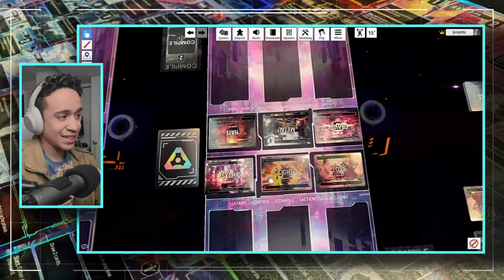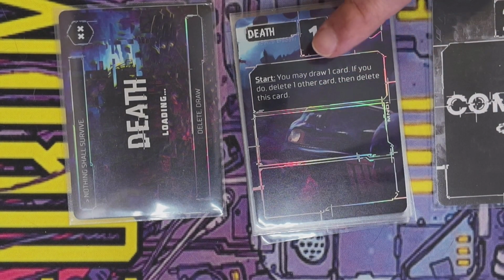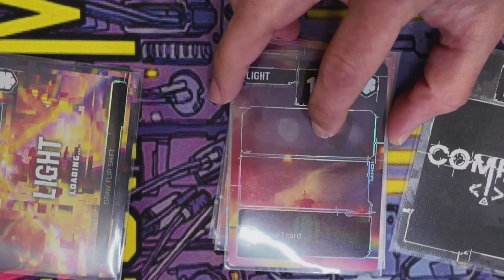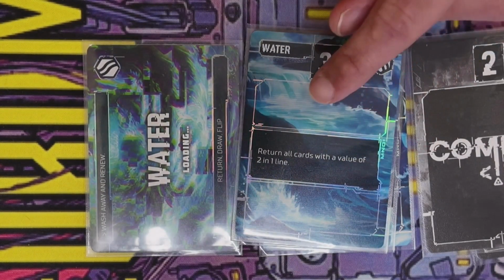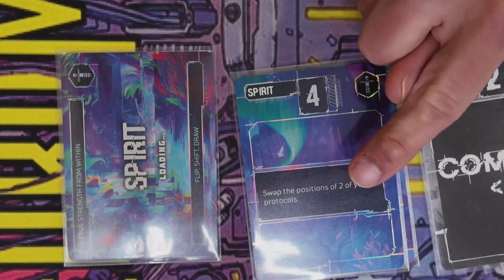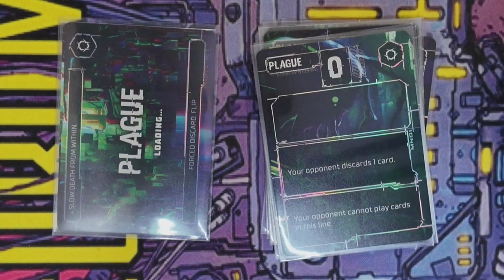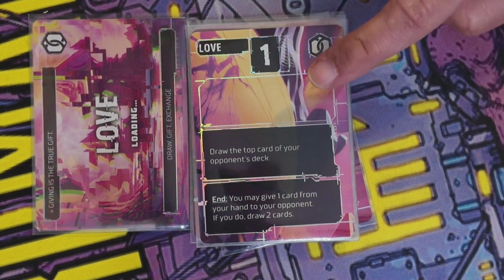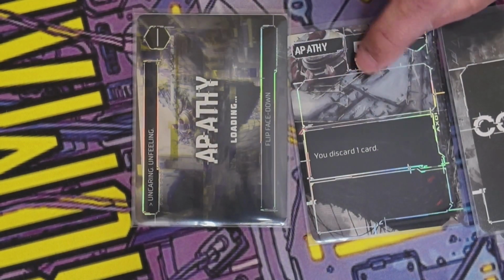Every Protocol From Compile Explained | Main 1 + Aux 1 Reference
A video for people who are new or curious about Compile- a card game about two artificial intelligences trying to understand the world around them! The game features area control, quick gameplay and high replayability!

This is not a how-to-play or a review for the game! Check out the official how-to-play or the Shut Up & Sit Down review for those.

Also, thank you to Shakshuky for the Compile workshop on TTS.

Join the Compile Discord here to find people to play

00:00 Introduction
01:13 Gameplay Overview
02:35 Main 1 - Life Protocol
02:51 Life 0
04:00 Life 1
04:32 Life 2
04:56 Life 3
05:14 Life 4
06:01 Life 5
06:28 Death Protocol
06:58 Death 0
07:17 Death 1
07:49 Death 2
08:29 Death 3
08:43 Death 4
09:12 Death 5
09:24 Darkness Protocol
09:40 Darkness 0
10:06 Darkness 1
10:36 Darkness 2
11:13 Darkness 3
11:36 Darkness 4
11:49 Light Protocol
12:05 Light 0
13:13 Light 1
13:20 Light 2
13:52 Light 3
14:49 Light 4
15:05 Fire Protocol
15:30 Fire 0
16:12 Fire 1
16:27 Fire 2
16:39 Fire 3
17:01 Fire 4
17:29 Water Protocol
17:50 Water 0
18:18 Water 1
18:35 Water 2
19:07 Water 3
19:36 Water 4
20:00 Speed Protocol
20:31 Speed 0
20:55 Speed 1
21:24 Speed 2
21:45 Speed 3
22:07 Speed 4
22:23 Spirit Protocol
23:01 Spirit 0
23:39 Spirit 1
24:31 Spirit 2
24:48 Spirit 3
25:09 Spirit 4
25:33 Gravity Protocol
26:22 Gravity 0
26:47 Gravity 1
27:06 Gravity 2
27:30 Gravity 4
27:40 Gravity 5
28:12 Metal Protocol
28:29 Metal 0
28:55 Metal 1
29:24 Metal 2
29:38 Metal 3
30:26 Metal 5
30:56 Plague Protocol
31:23 Plague 0
31:45 Plague 1
32:13 Plague 2
32:26 Plague 3
32:51 Plague 4
33:32 Psychic Protocol
34:06 Psychic 0
34:24 Psychic 1
34:46 Psychic 2
35:08 Psychic 3
35:24 Psychic 4
35:47 Aux 1 -Love Protocol
36:34 Love 1
37:36 Love 2
37:52 Love 3
38:09 Love 4
38:32 Love 6
38:49 Hate Protocol
39:27 Hate 0
39:35 Hate 1
39:54 Hate 2
40:43 Hate 3
40:53 Hate 4
41:20 Apathy Protocol
41:53 Apathy 0
42:20 Apathy 1
42:27 Apathy 2
42:58 Apathy 3
43:06 Apathy 4
43:16 Outro